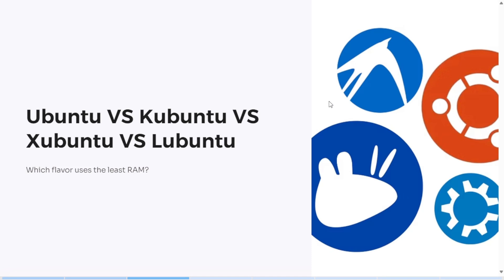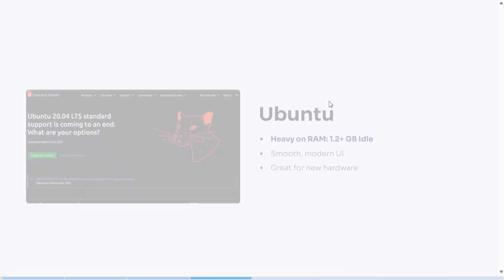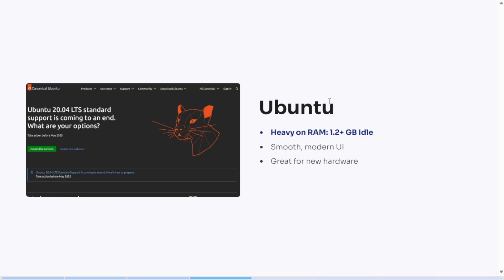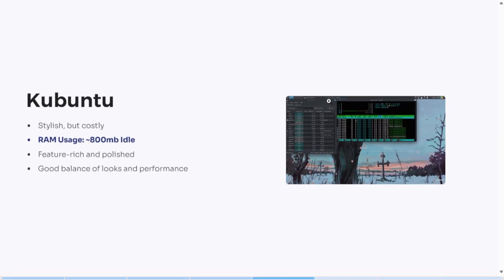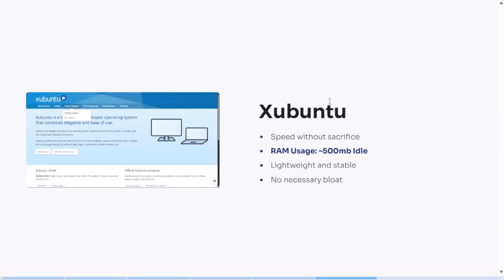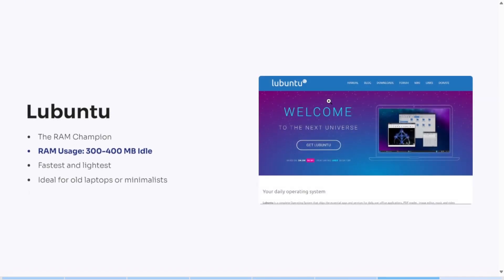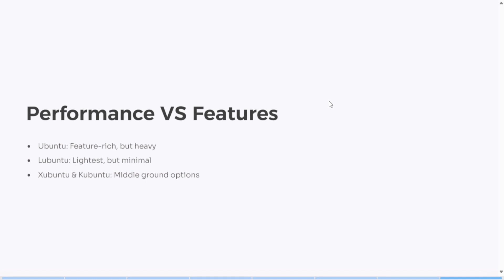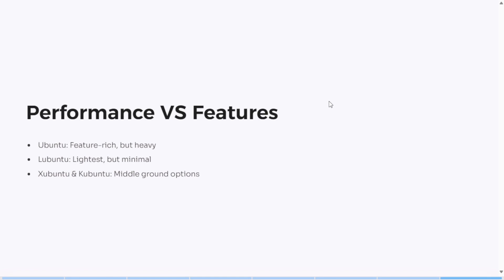Ubuntu vs Kubuntu vs Xubuntu vs Lubuntu (2025) – RAM Usage Compared!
Which Ubuntu flavor uses the least RAM? 🤔
In this video, I boot up Ubuntu, Kubuntu, Xubuntu, and Lubuntu side-by-side and test their idle RAM consumption so you can decide which one is best for your system—especially if you're working with limited memory or older hardware.

💡 You’ll see:
- A real-time RAM usage comparison at idle
- A quick breakdown of the desktop environments (GNOME, KDE Plasma, XFCE, LXQt)
- Which Ubuntu variant is the lightest on resources
- What to choose for speed, simplicity, or style

Whether you're setting up a Linux distro on a low-end laptop or just curious about performance, this quick test will give you a clear answer.